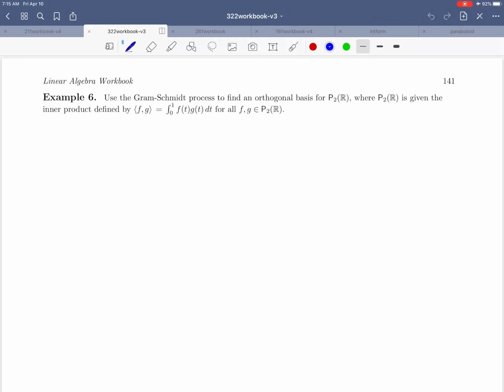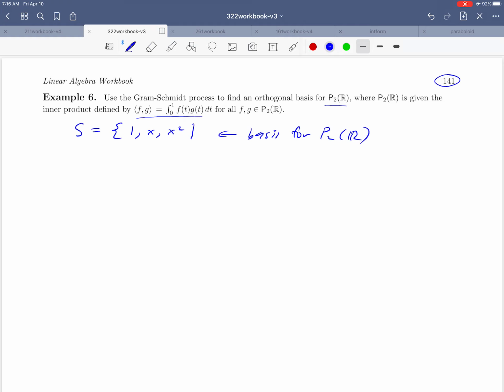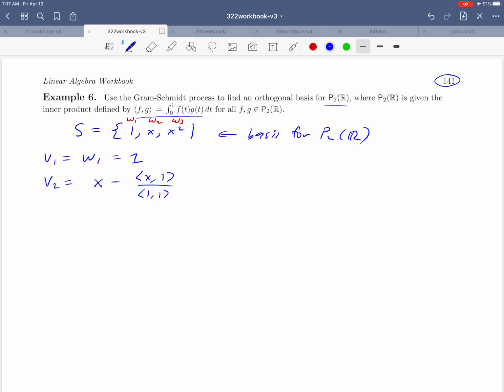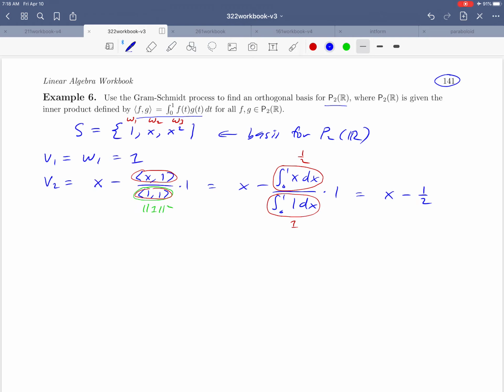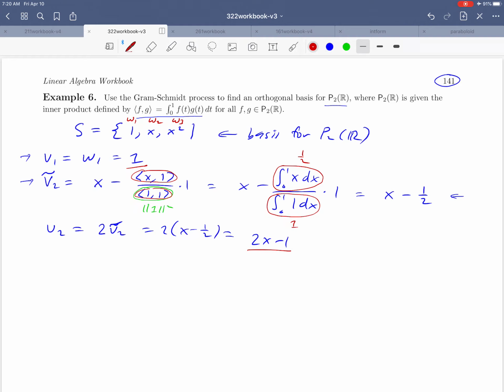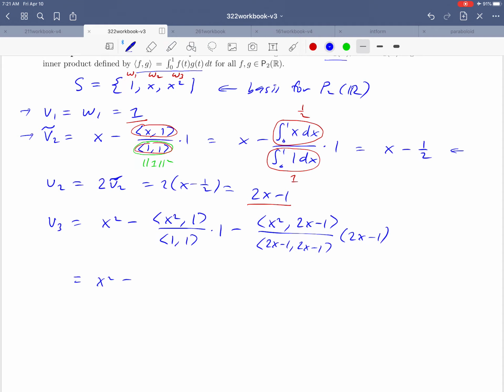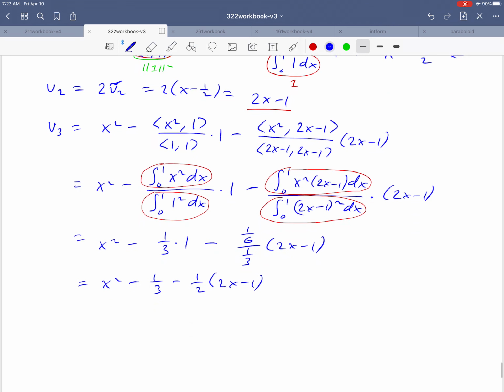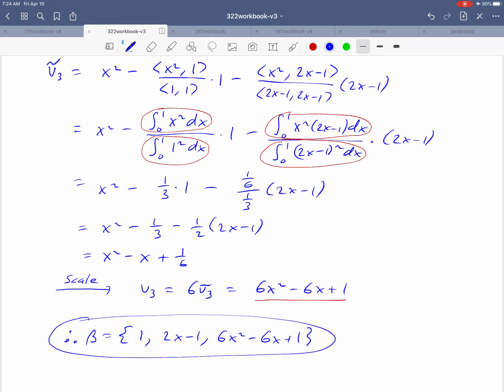Math 322 Section 6.2 Example 6